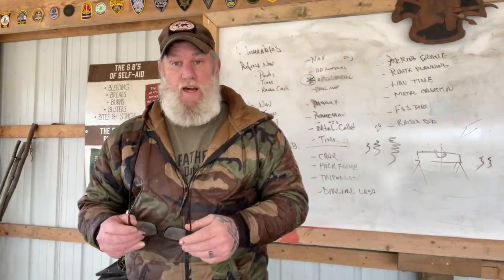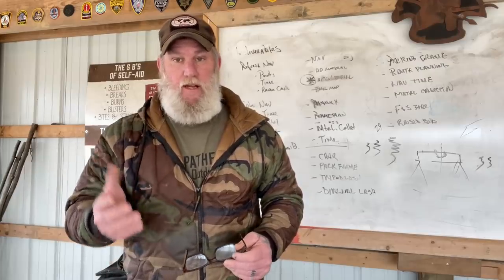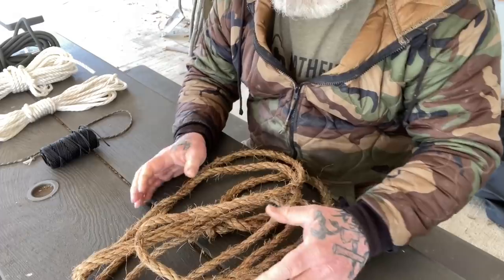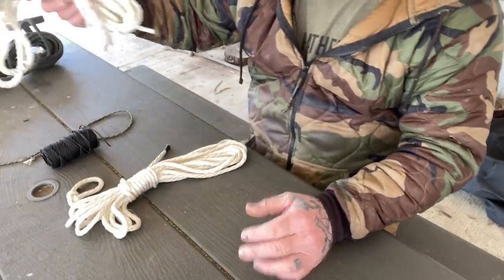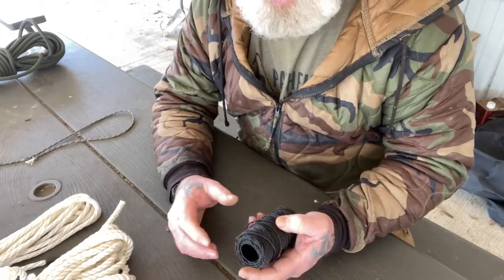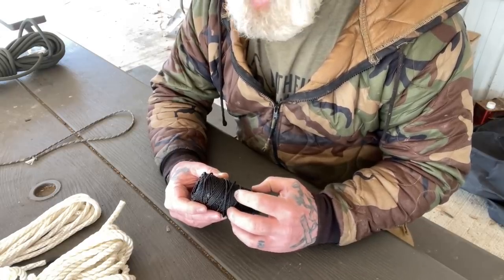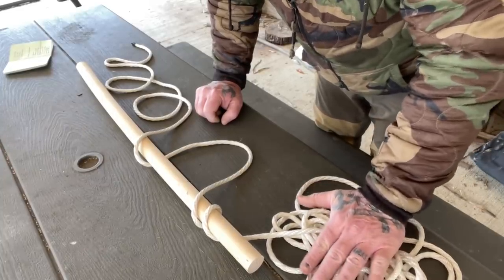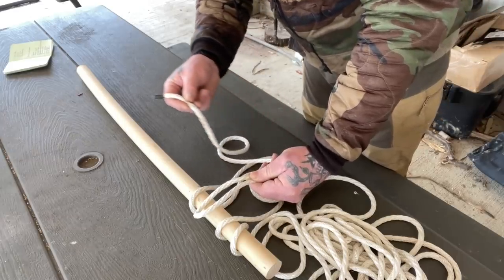Rope Clinic Part 1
New Series on Useful Knots, Hitches, Bends and Tackle